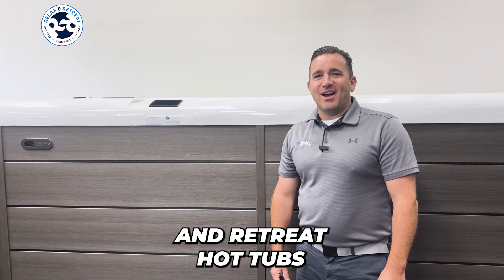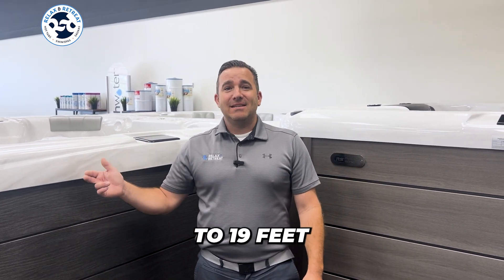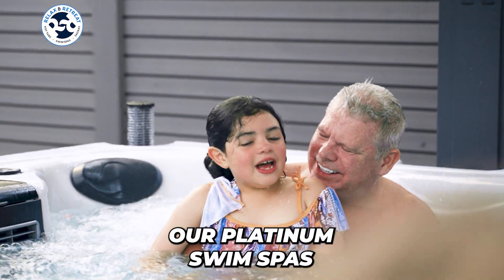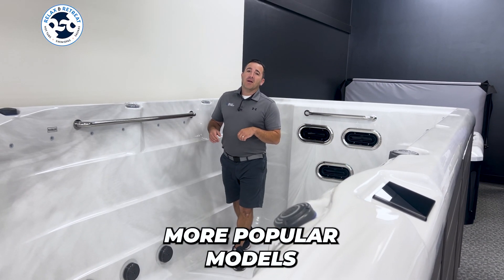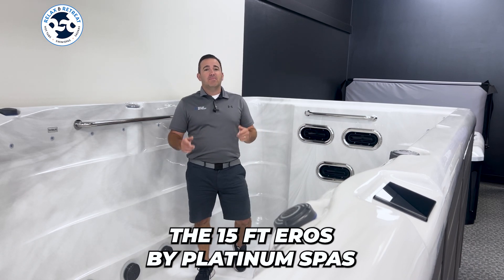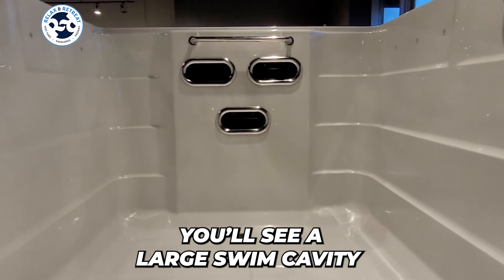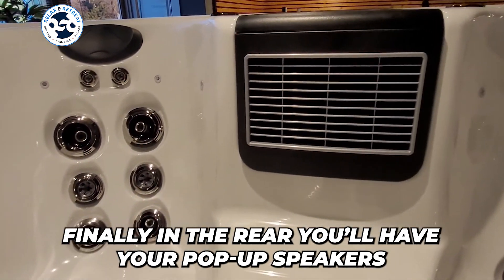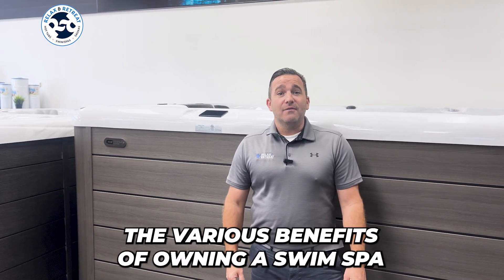Platinum Swim Spas at Relax & Retreat Hot Tubs